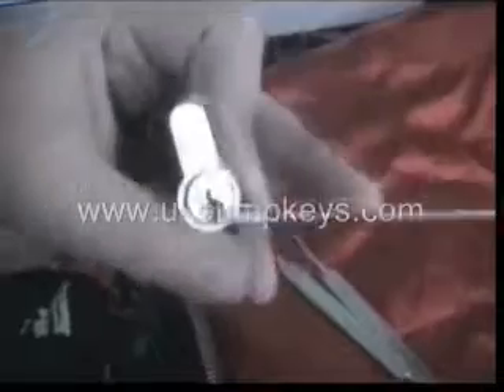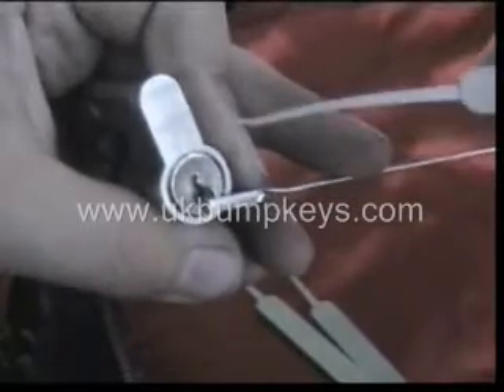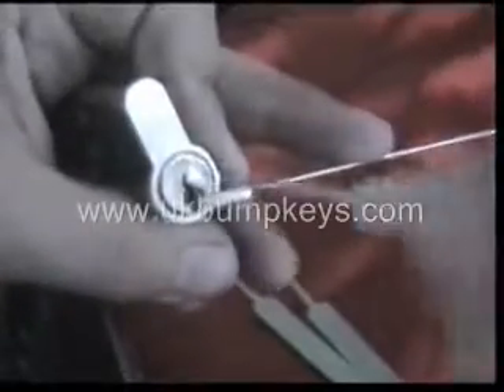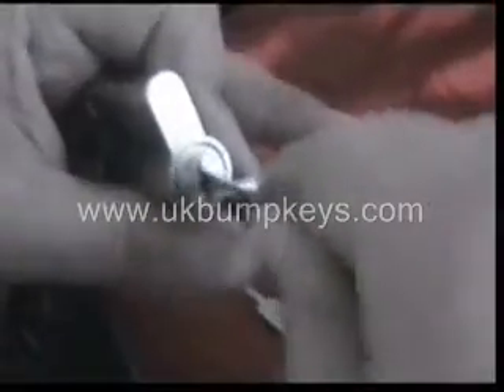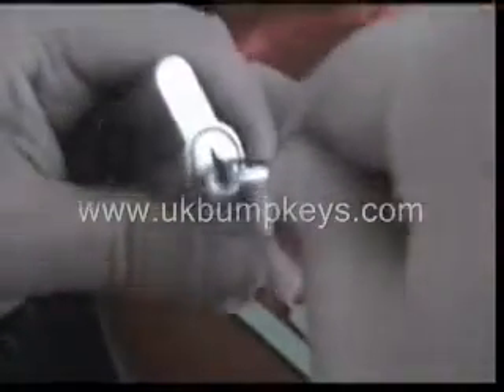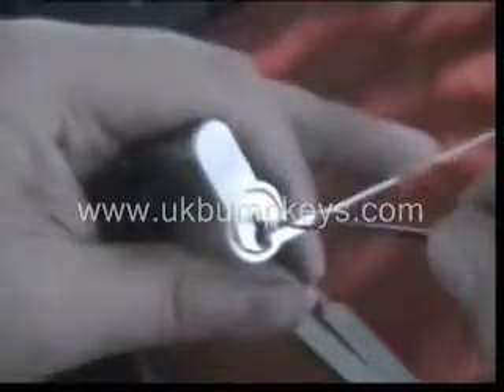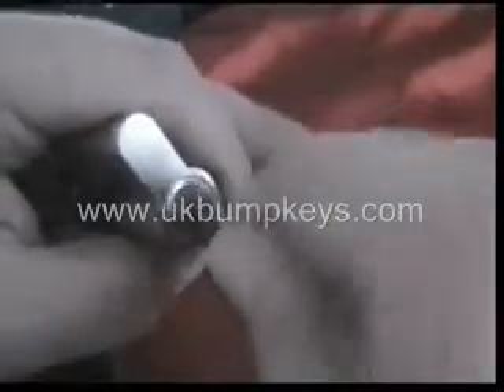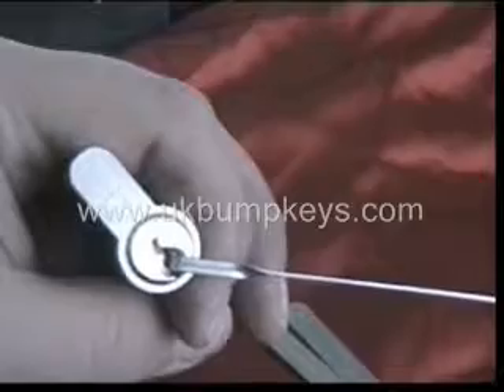single pin picking an abus